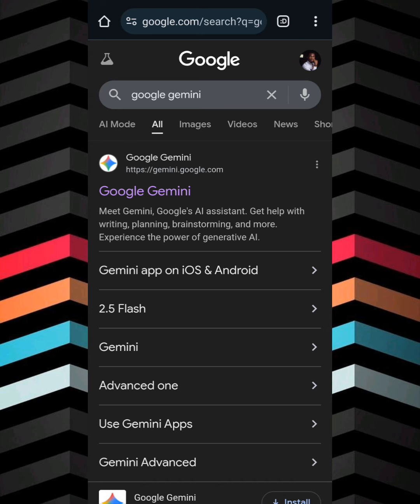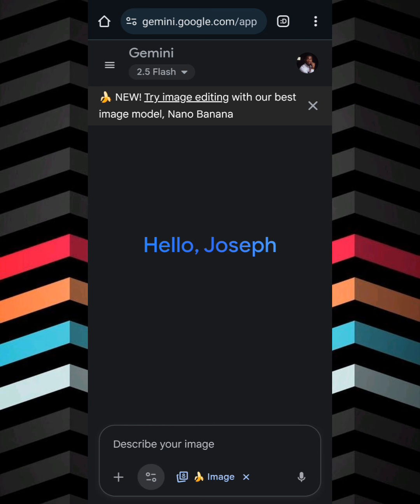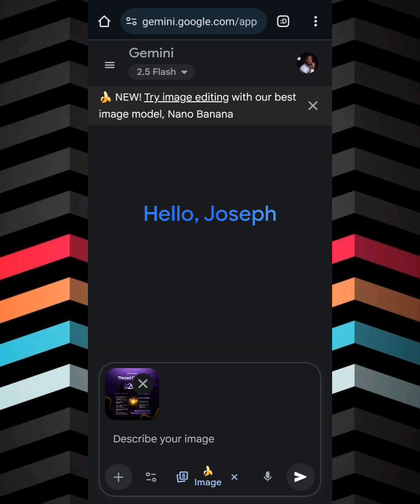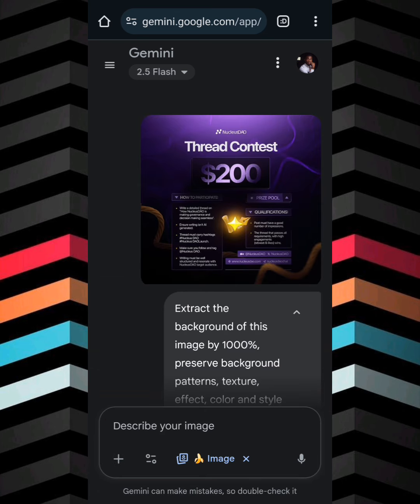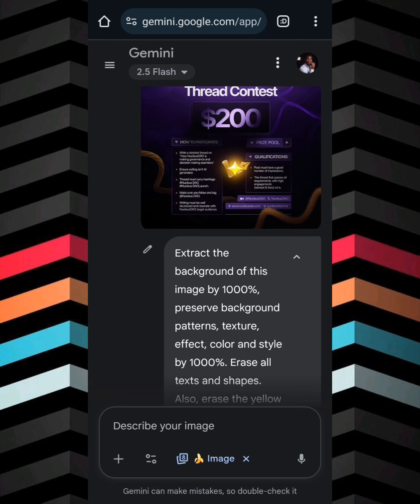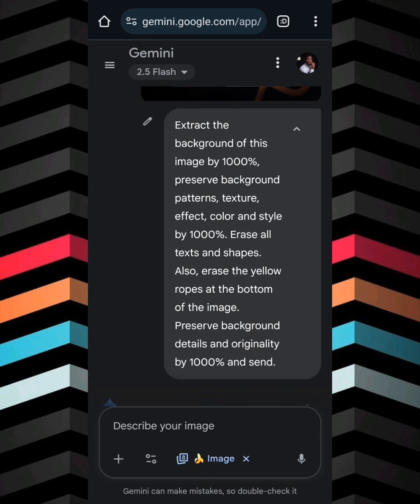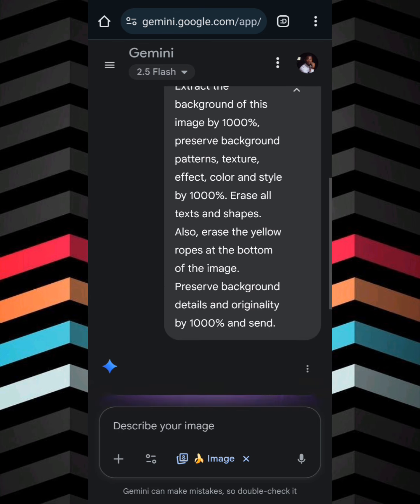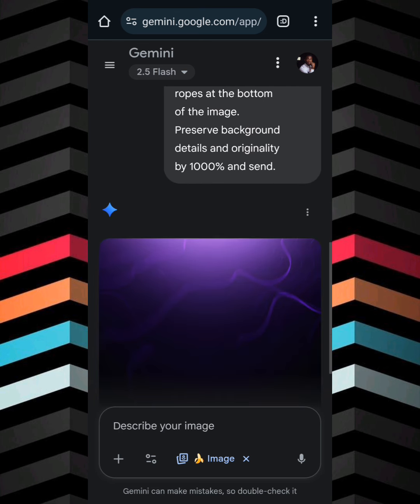Spice Up Your Design Game | How to Create a Background Without Creating the Background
Tired of scouring the internet for the perfect background? With millions of images to sift through, it can be a daunting task. But what if you could create stunning backgrounds without actually designing them from scratch?

This tutorial is your game-changer! You'll learn how to effortlessly generate custom backgrounds, saving you time and frustration. Get ready to elevate your design game and streamline your creative journey. Say goodbye to background blues and hello to limitless design possibilities!